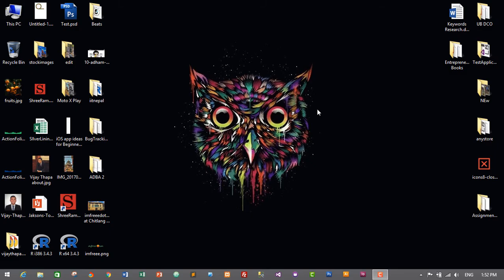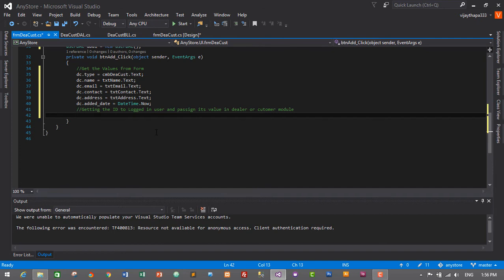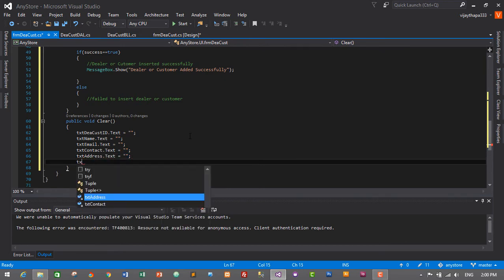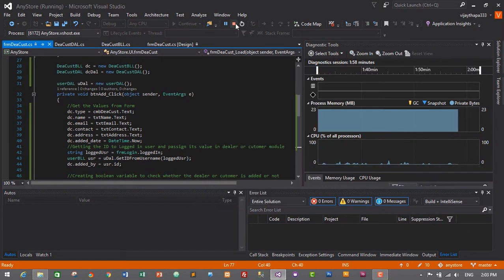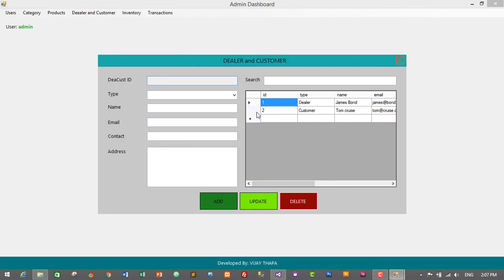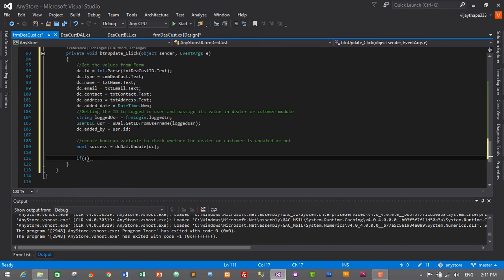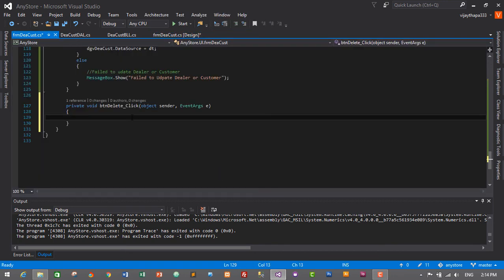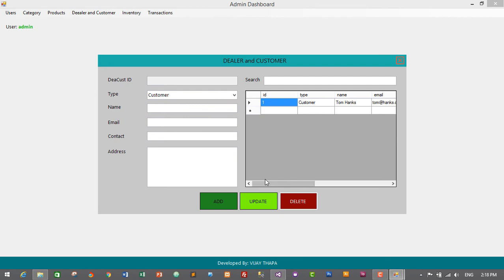26. How to create BILLING SYSTEM in C#? Adding ADD/UPDATE/DELETE Function in Dealer/Customer Module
In this episode, we will add actual functionality to ADD, UPDATE and DELETE functionality in Dealer and Customer Module  in Billing and Inventory Management System for Department Store.